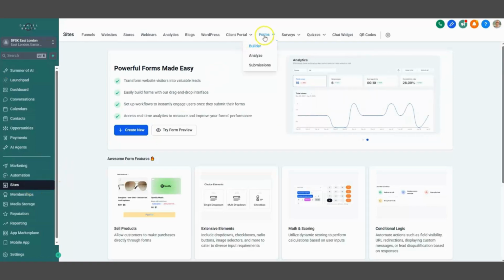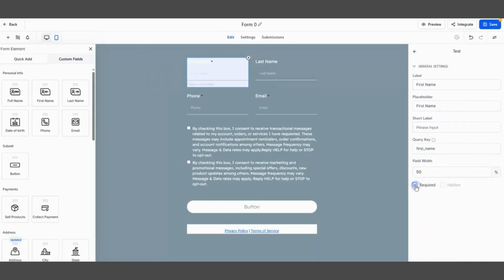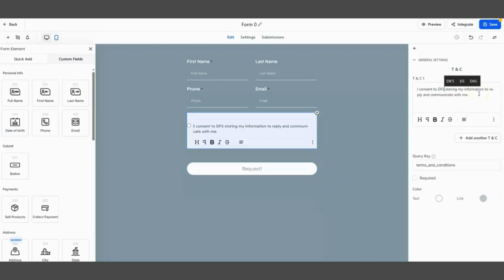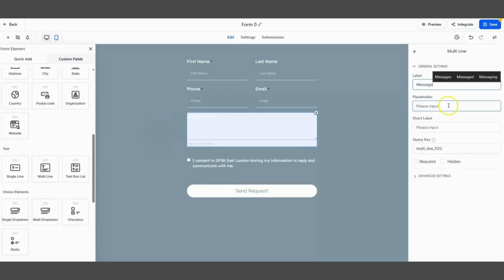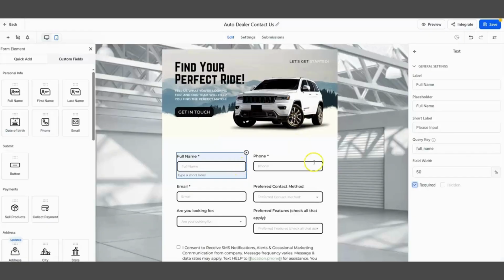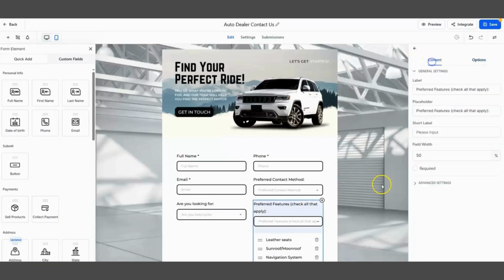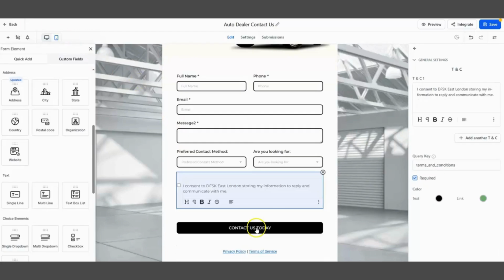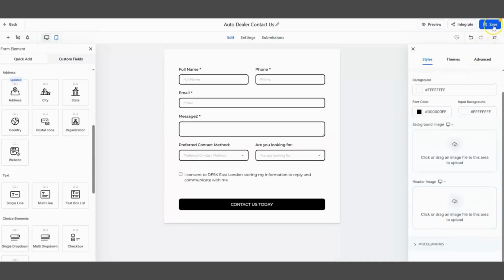Customizing Contact Forms for Better Conversions - Auto Dealer example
Learn how to quickly build a custom contact form in GoHighLevel (GHL) using the form builder, with a step-by-step walkthrough of key features and customization options. Ideal for auto dealers and service businesses looking to streamline lead capture!

⏱️ Timestamps
00:00 – Introduction & Accessing the Form Builder

00:06 – Creating a New Form & Theme Selection

00:15 – Adding/Removing Fields (First Name, Last Name, Phone, Email)

00:22 – Making Fields Required

00:29 – Simplifying the Form & Editing Button Text

00:44 – Customizing Colors & Background

00:54 – Adding and Editing a Message Box

01:13 – Using the Auto Dealer Template

01:24 – Editing Field Requirements & Adding Country Picker

01:32 – Setting Preferred Contact Methods (Phone, Email, SMS)

01:39 – Vehicle Preferences (New, Used, Both)

01:47 – Adding More Options & Message Boxes

02:02 – Adjusting Layout and Terms & Conditions

02:22 – Final Touches & Saving the Form

Drag-and-drop form builder interface

Field customization (add, remove, reorder)

Making fields required for better data collection

Theme and background customization

Adding multi-line message boxes

Using templates for industry-specific forms (auto dealer example)

Editing button text and subtext

Layout adjustments for optimal user experience